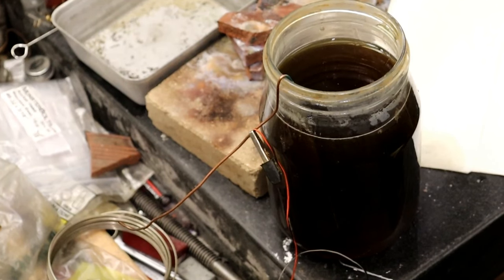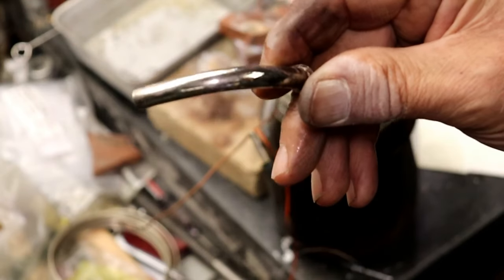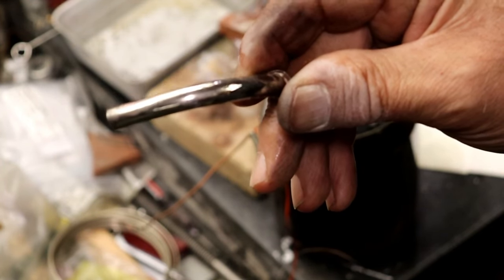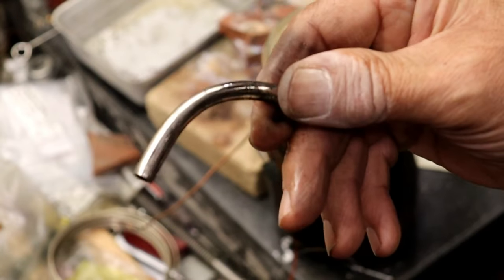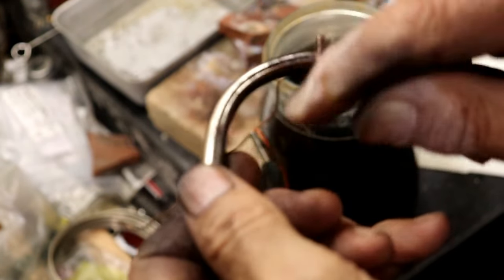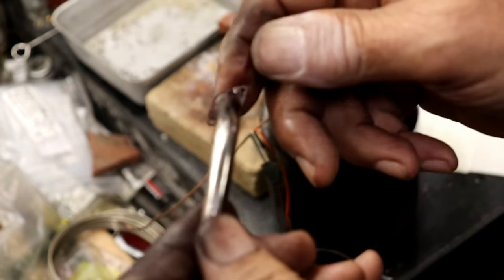5 cylinder radial engine 8